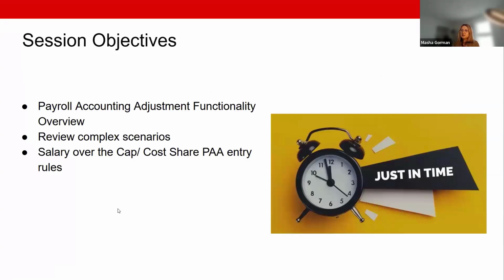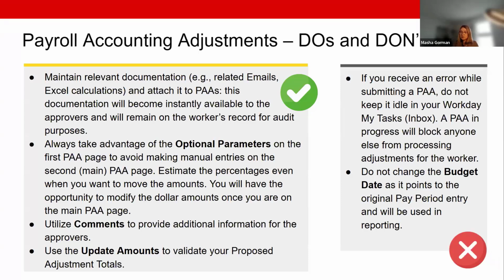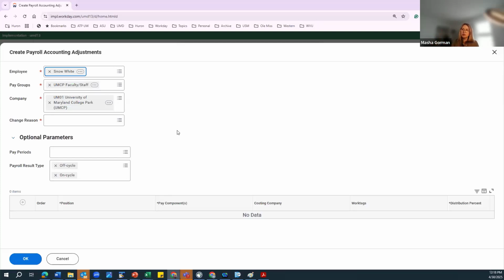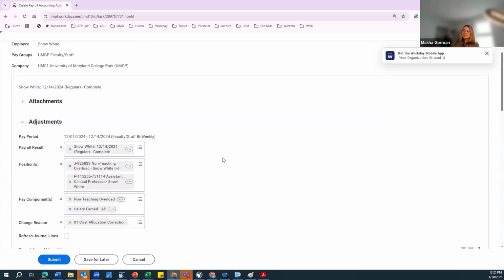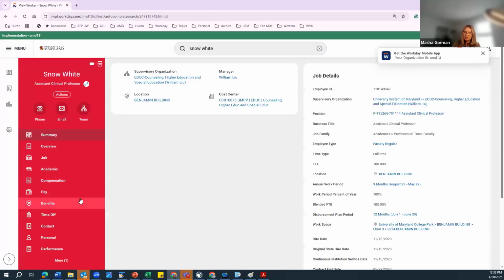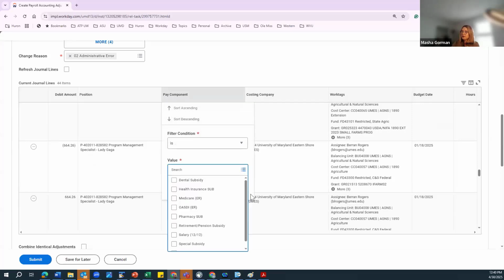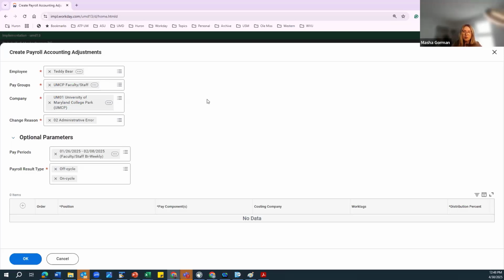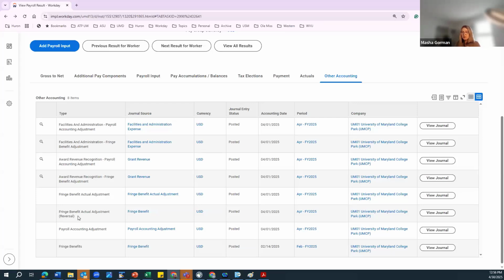Just in Time: Payroll Accounting Adjustments